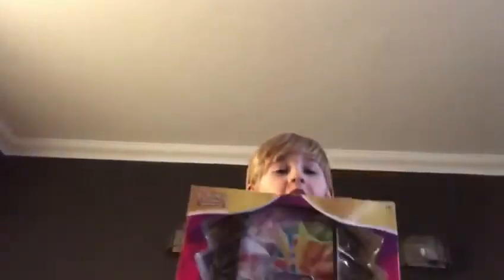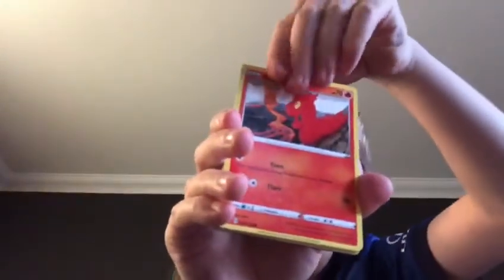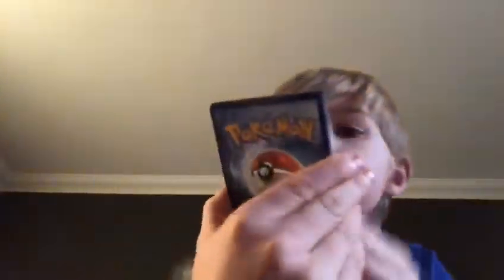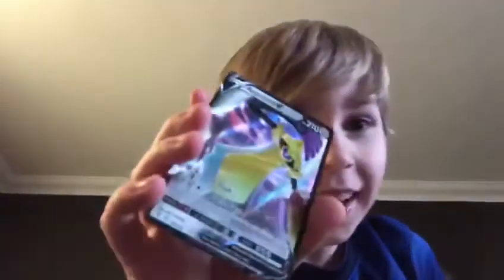eBay Pokemon box opening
Cool new Pokemon cards. Not scammed this time!!